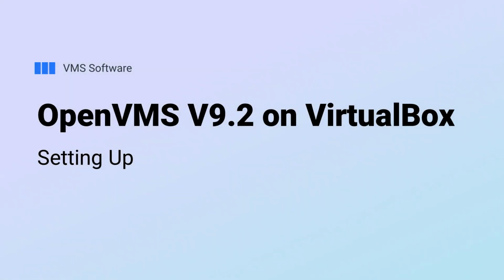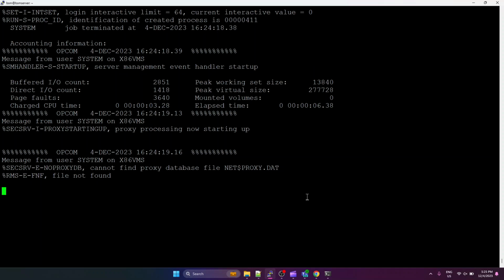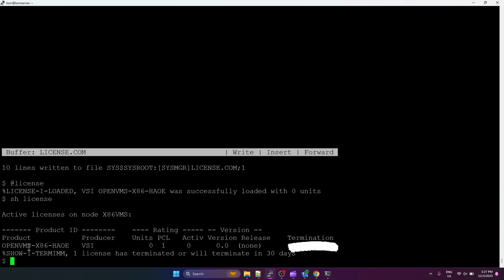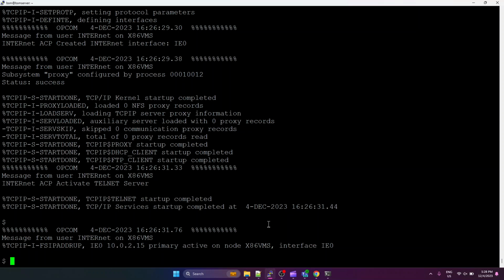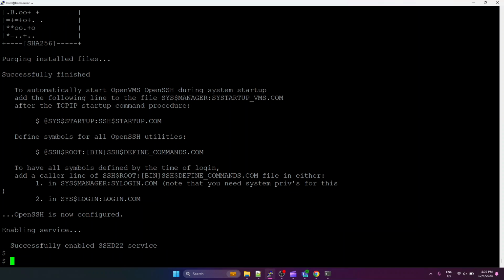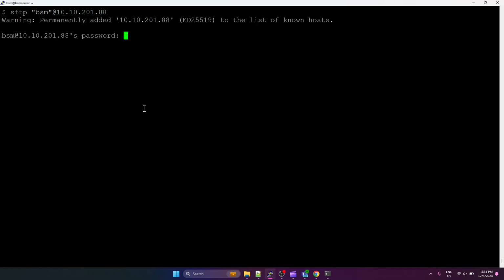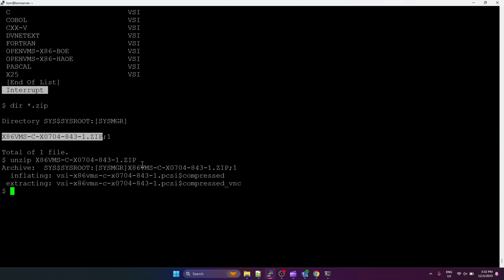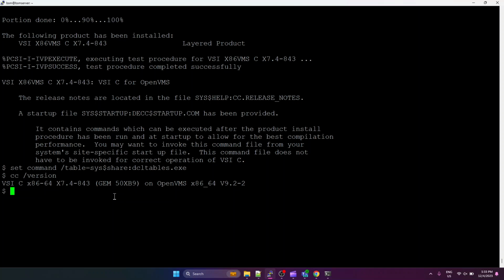OpenVMS on VirtualBox Setting Up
This tutorial demonstrates:
- installing licenses on a new OpenVMS VM
- setting up basic networking and SSH
- installing the C compiler